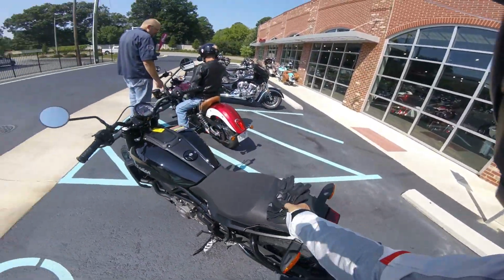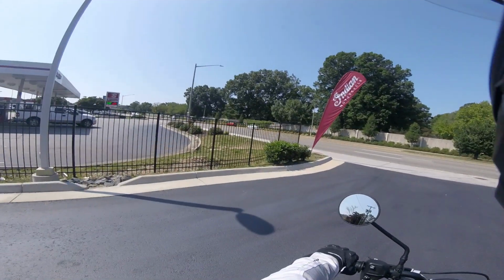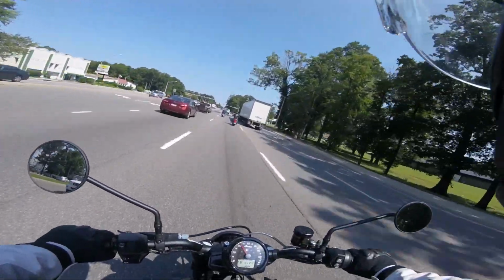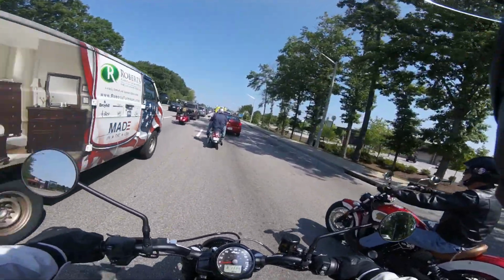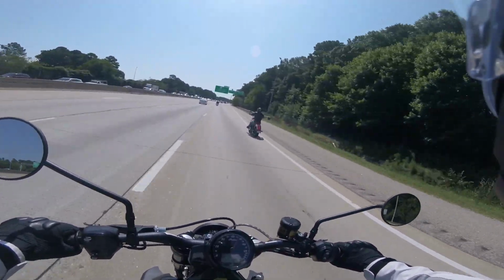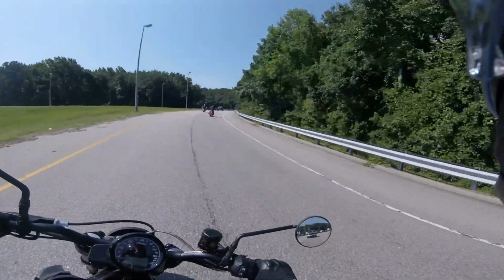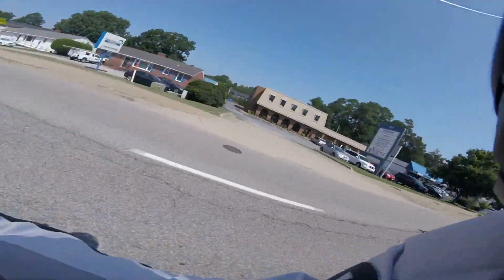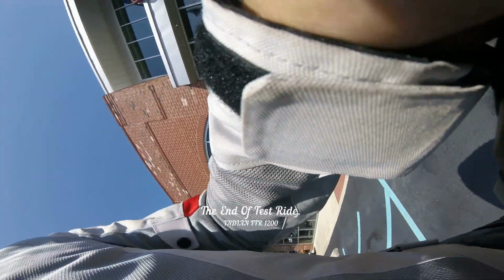DONT Buy an Indian FTR1200 Before you watch this Video Test Ride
Everything Motorcycle and Lifestyle,  Lots of fun and Infomation.
Even some Monty Python style silliness.